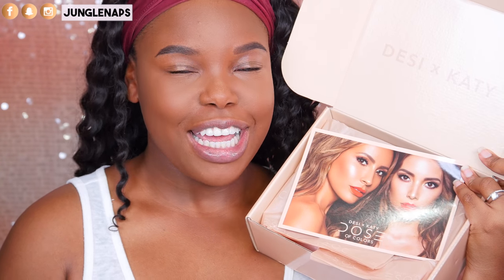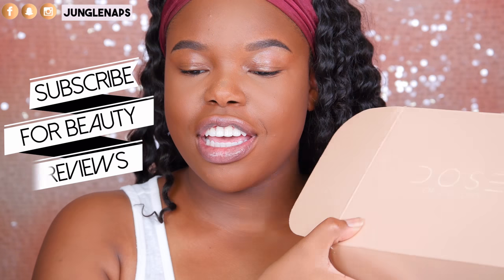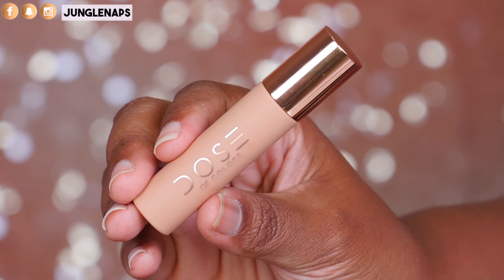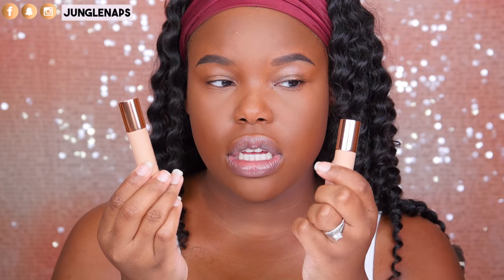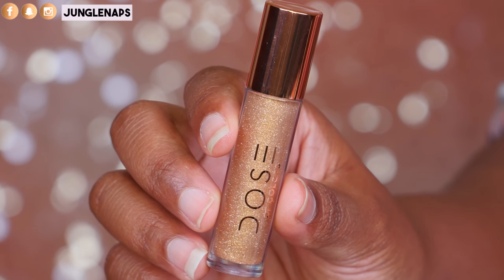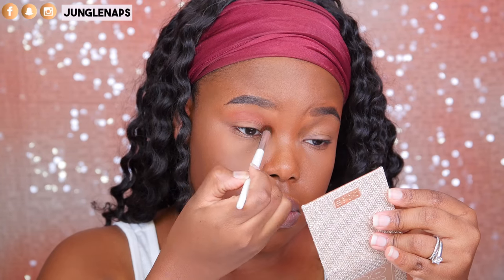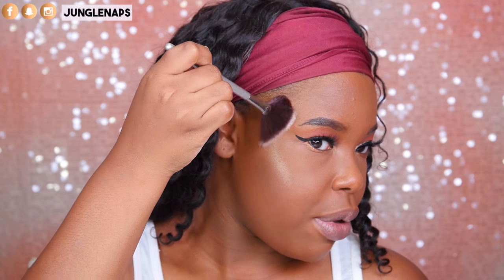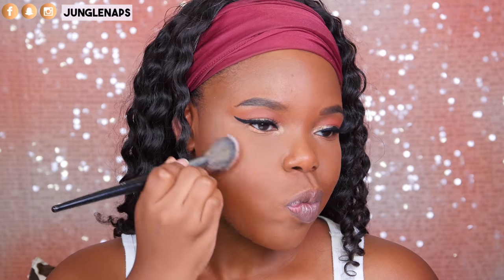Dose of Colors Desi X Katy Collection Review + Swatches on Deep + Pale Skin Tones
In this video, you'll find an overview of the collection with swatches on deep skin and pale skin (thanks to my hubby). I will also be applying the Girls eyeshadow palette, Mirame highlighter, Fuego highlighter, More Creamer Please, and Over the Top. I hope you guys find this helpful!

♡ DOSE OF COLORS DESIXKATY COLLECTION REVIEW + SWATCHES ON DEEP + PALE SKIN TONES ♡

or on the Naimie’s site, all links provided lead to Naimie’s.
Currently it is out of stock on the DOC site, however they will restock in September 2017.

→ INGLOT GEL LINER 77
→ HOUSE OF LASHES X SEPHORA "NATALIA" LASHES $14

WRITE TO ME HERE
Jensine Finn
34 Blair Park Rd